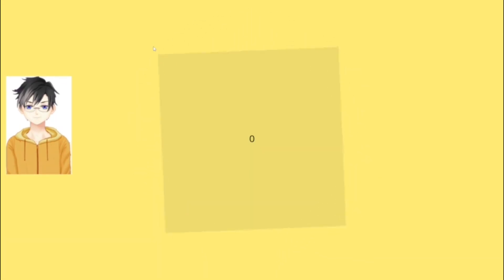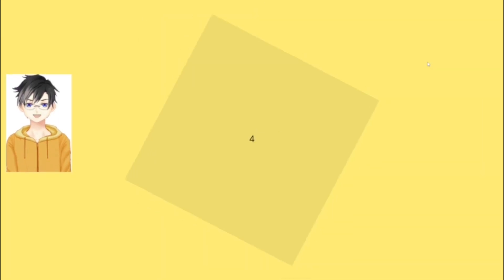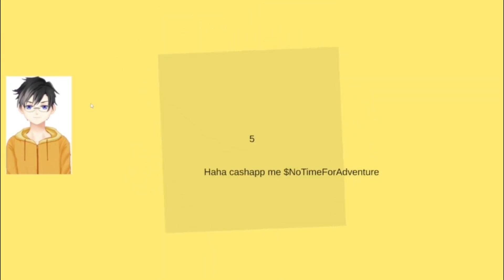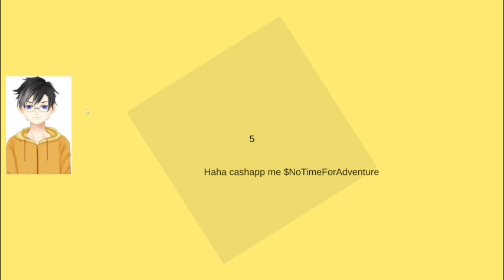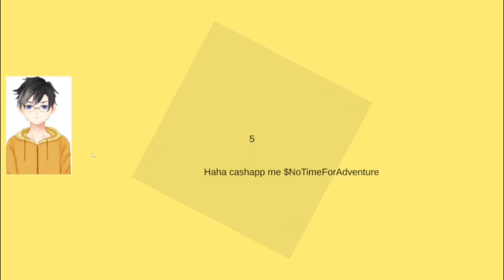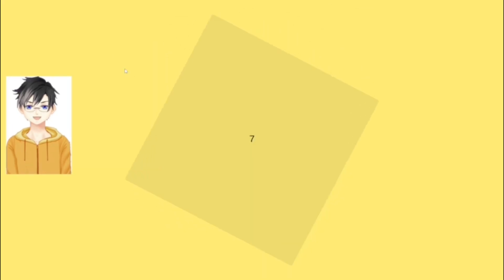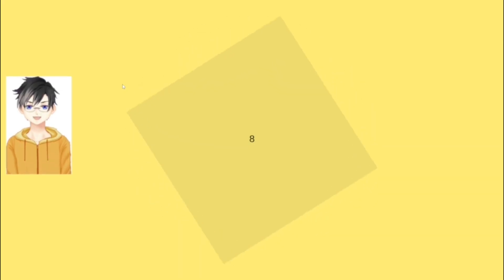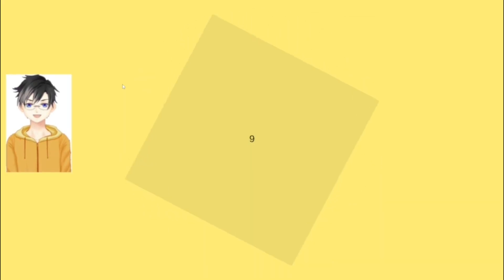I Ran Outta Fingers! Ahhh!! (Click to 11 Game Review)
A very small and simple game that makes you click your screen to 11 and then shuts the game down. It's actually funny and has some pretty good music. Though the sound effects are super loud and there's no real volume control. Dustee was forced to rate it 2.5/5 Tees for that! It's also such a short game, the the video itself is under 3 minutes!

Click to 11
Dev + Pub: NoTimeForAdventure
Release: Nov 2023
Indie, Action, Adventure
Steam: Free